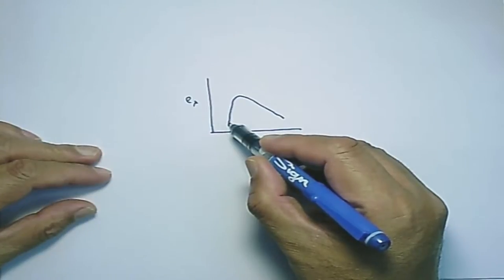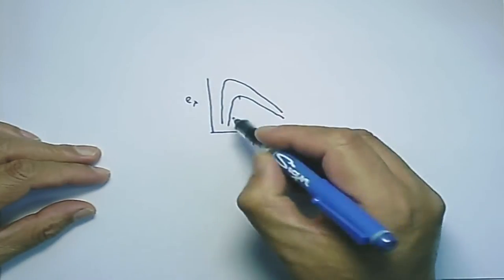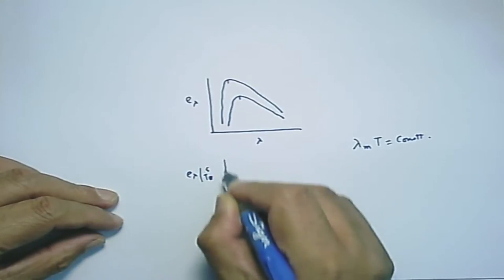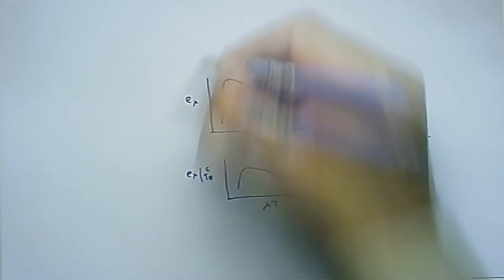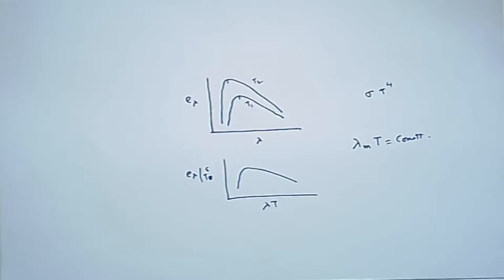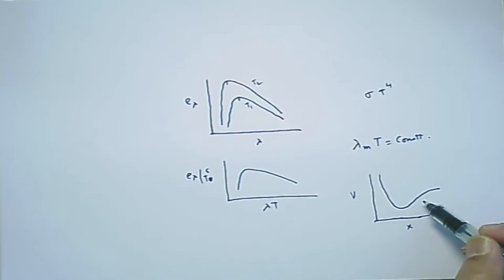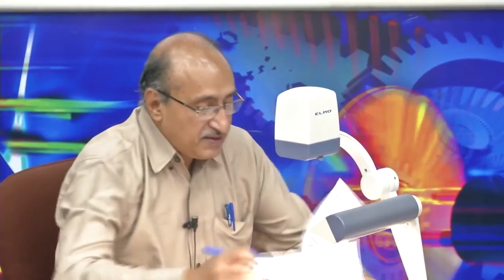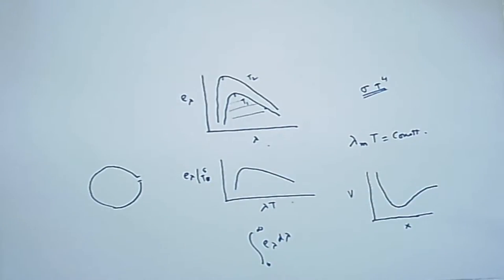EP M S10 Quantum Mechanics III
This is 10th session of this series on Engineering Physics workshop arranged for teachers. It was delivered by Professor Shiva Prasad from IIT Bombay.

In this session Professor Shiva Prasad explained about quantum ideas, quantum mechanics, modern physics, special theory of relativity and quantum cryptography.